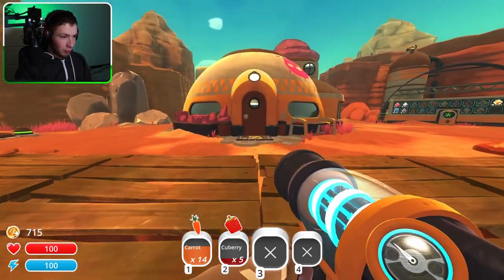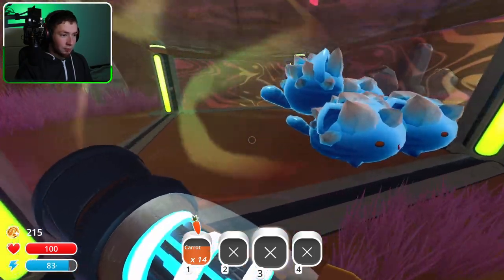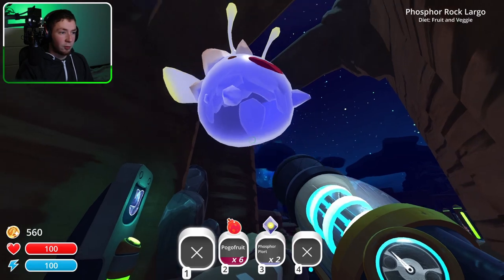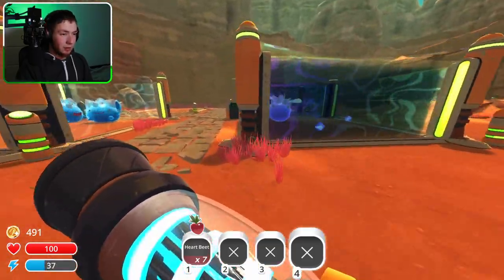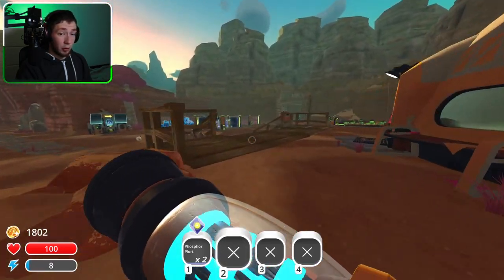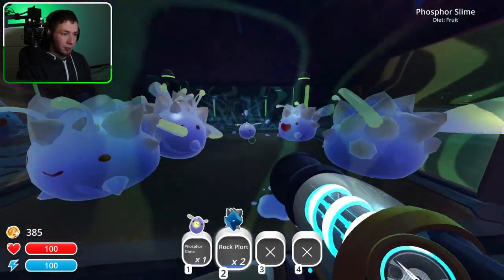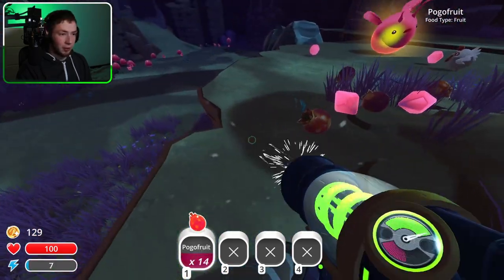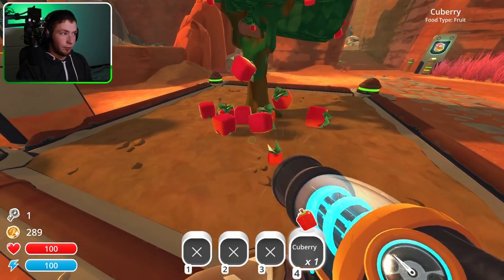First Slime Key & Unlocking the Grotto! | Slime Rancher Let's Play - Ep2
Slime Rancher. I used to do a Slime Rancher Let's Play on my @BinaryVigilante channel, however I ended it to focus on other games. But Slime Rancher 2 is now out and I want to finish the first Slime Rancher before I move on to Slime Rancher 2! I hope you'll enjoy this journey with me in Slime Rancher :)

In this Slime Rancher video we are unlocking the grotto so we have more space for farming our slimes here in Slime Rancher! However we also manage to get our very first Slime Key which will unlock a new area for us to explore! Question is, what door to unlock...?